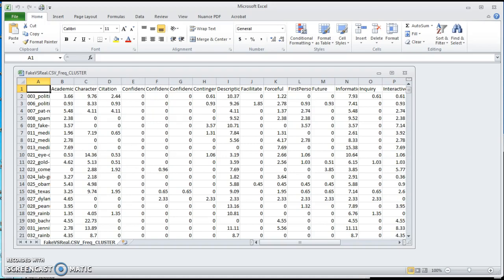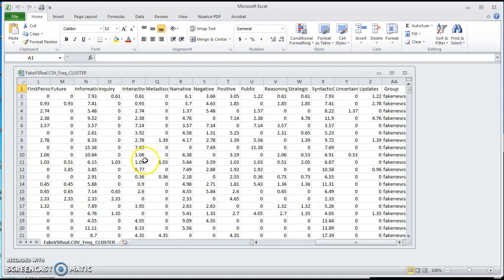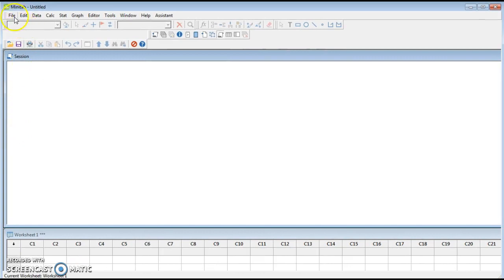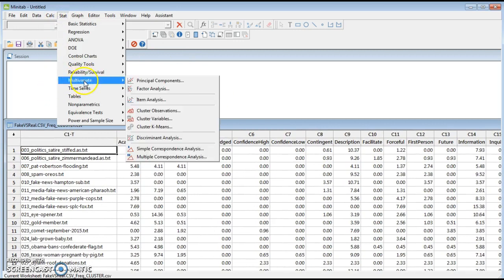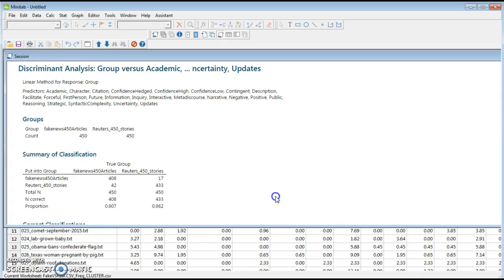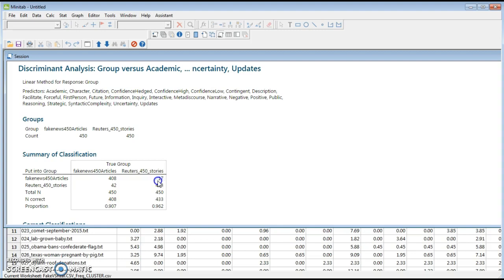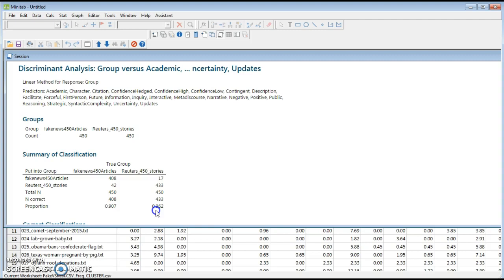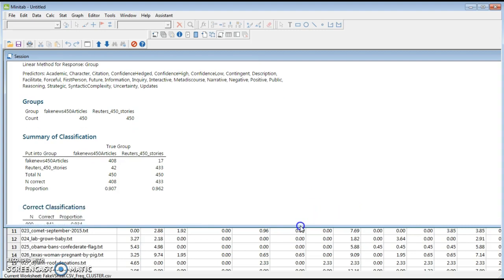Video 2: Running DA and Studying Classification